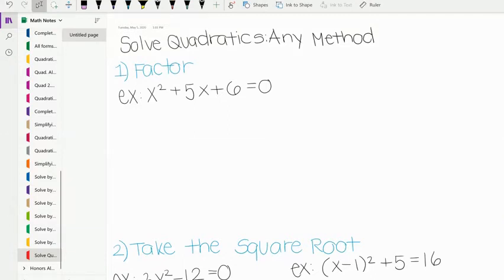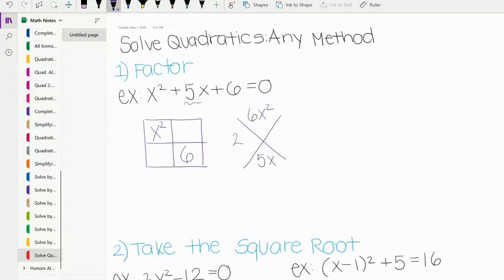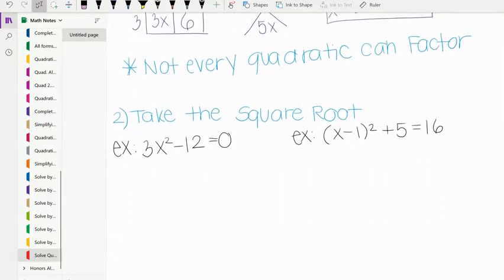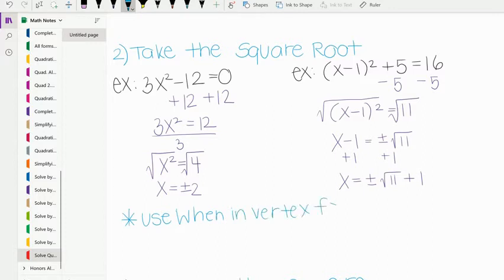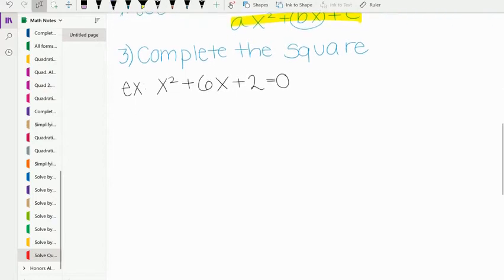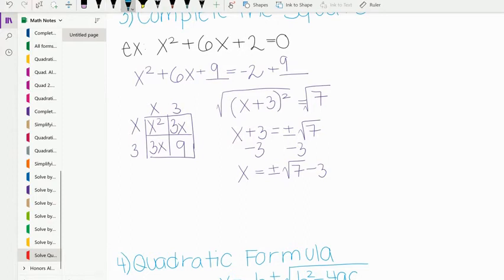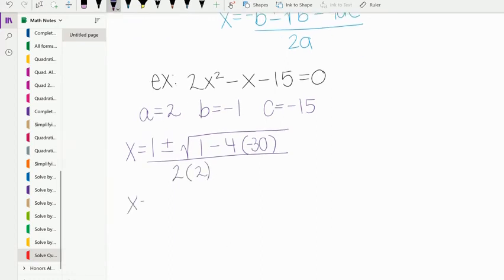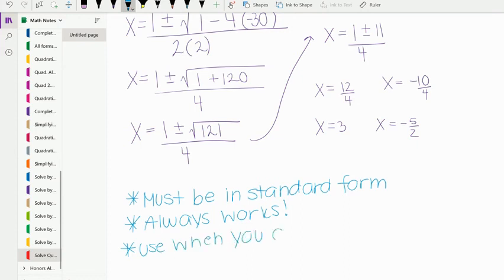Solve Quadratics Using Any Method